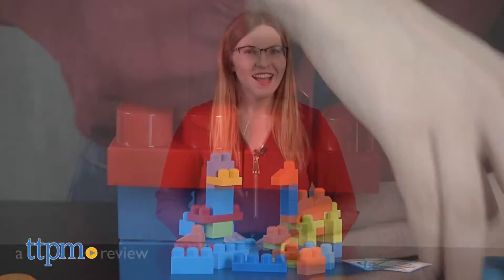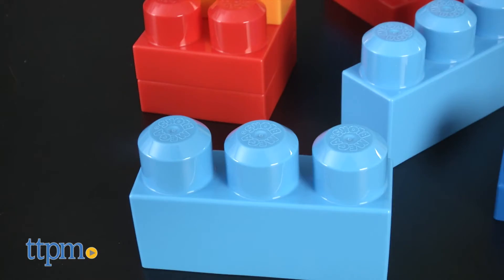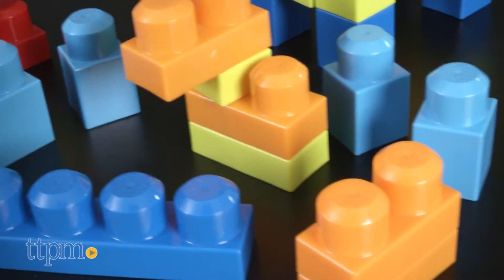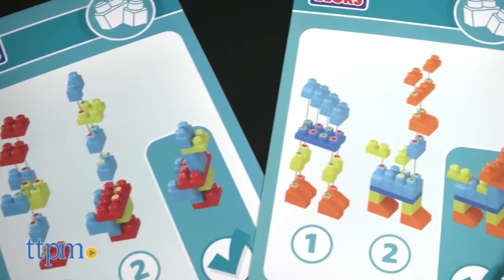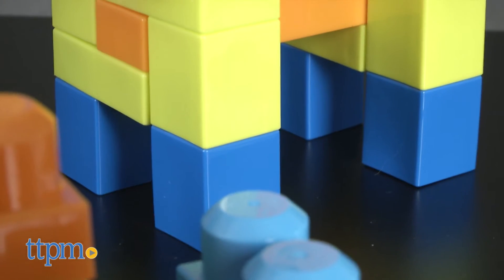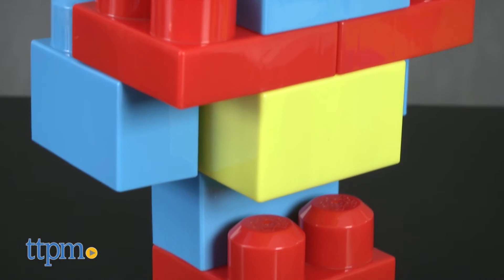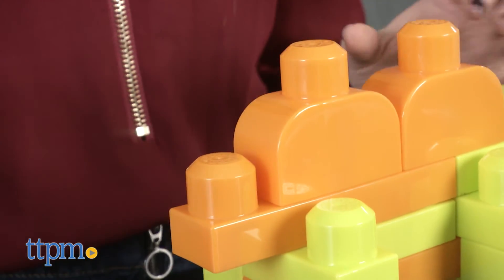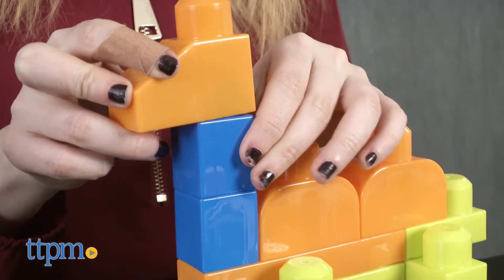Fisher-Price Endless Building Bag from MEGA Bloks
The Fisher-Price Endless Building Bag from MEGA Bloks features 100 large pieces with gender neutral colors! It also comes in a bag for storage and take-along play as well as four double-sided instructional building cards! Start your kid's building blocks collection with this fun and creative collaboration between Fisher-Price and MEGA Bloks! For full review and shopping info

Product Info: We’ve got a preschool building set that’s sure to deliver endless fun. The Fisher-Price Endless Building Bag from MEGA Bloks is a 100-piece building set that comes in a sturdy portable bag with a handle. To offer a bit of starter information and inspiration, this set does come with four double-sided building cards with instructions to make different creatures. When it comes to construction sets, this is a great place to start as the pieces are large and are sure to get their imaginations going. It's also good for take-along play and easy storage and cleanup thanks to the included bag.